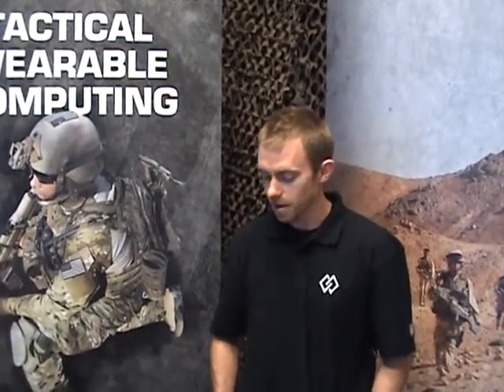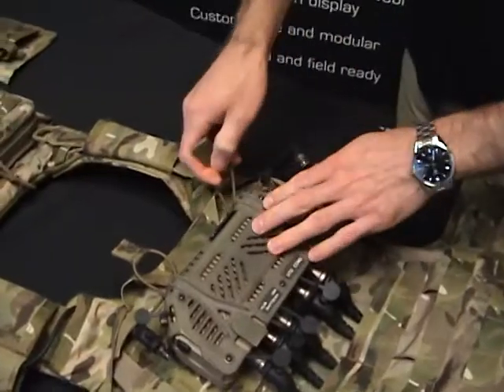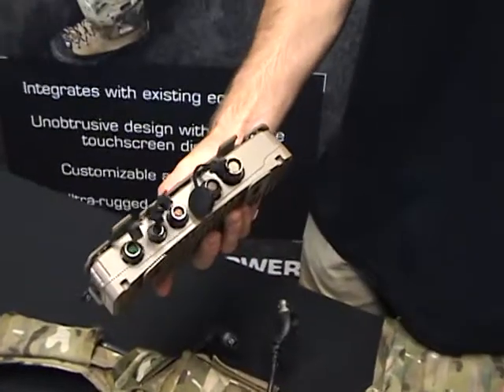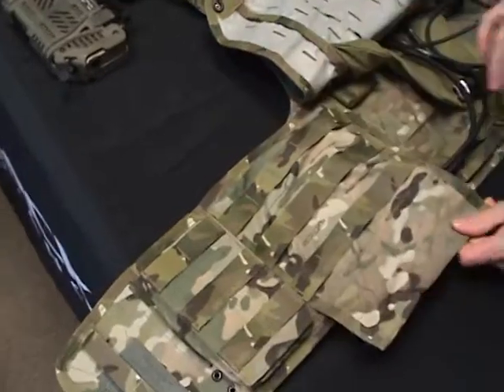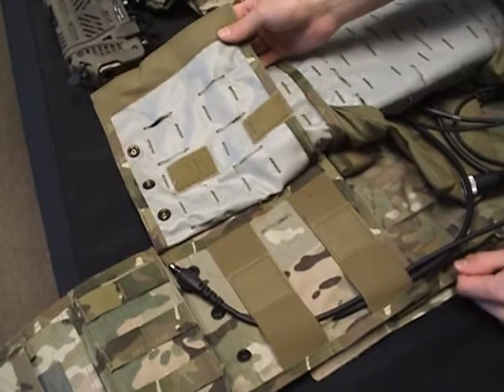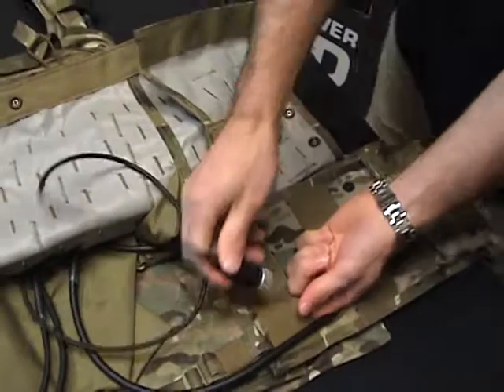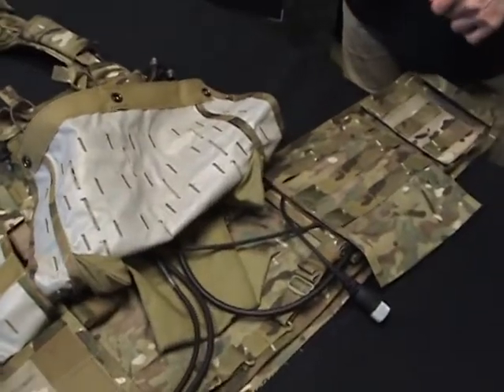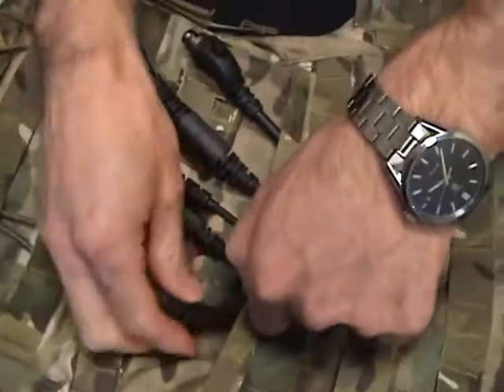Black Diamond Advanced Technology Modular Tactical System - MTS-RBAV Vest Cable Routing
Nate Patulski from Black Diamond Advanced Technology demonstrates how to configure the Modular Tactical System (MTS) onto the MTS-RBAV ballistic vest and route MTS cables using the patent-pending MTS cummerbund.